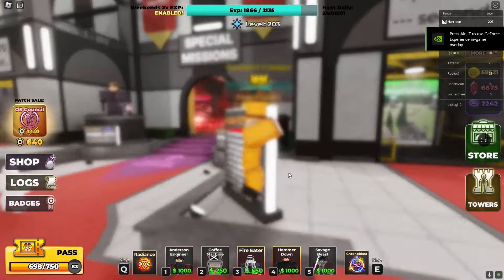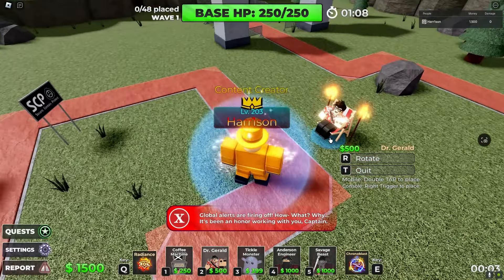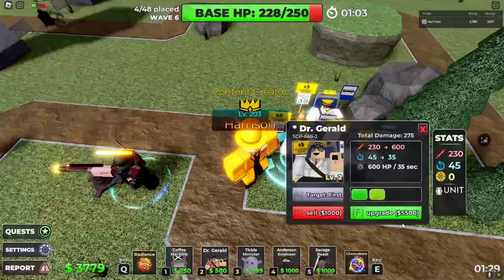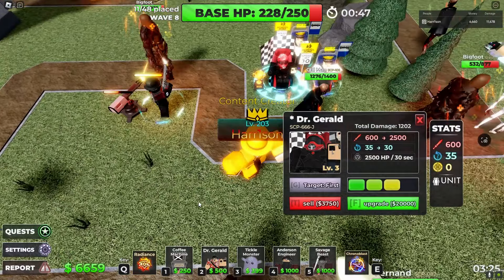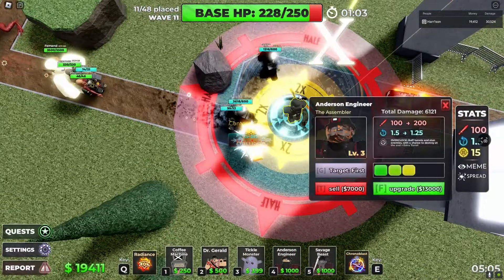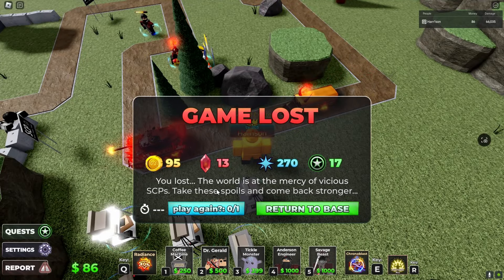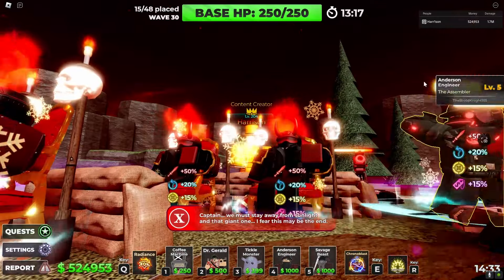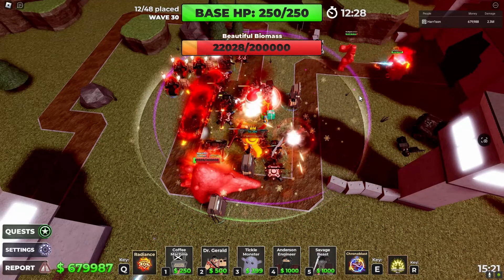NEW Evolved Dr. Gerald Tower Showcase | SCP Tower Defense